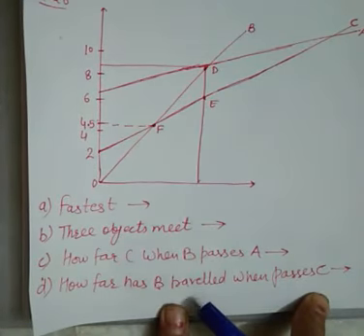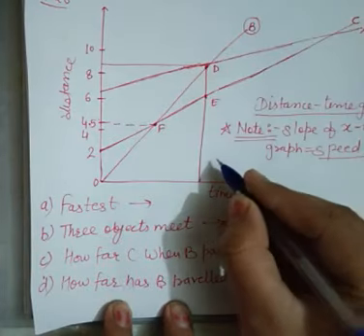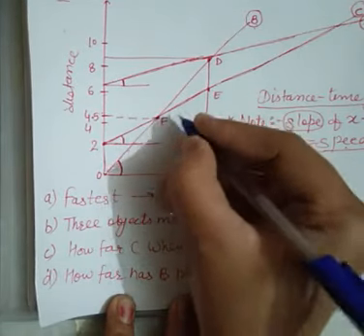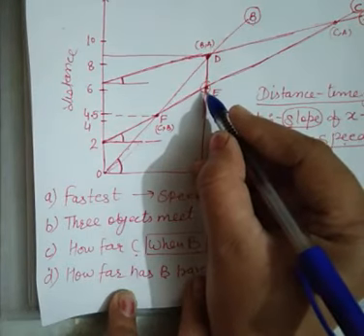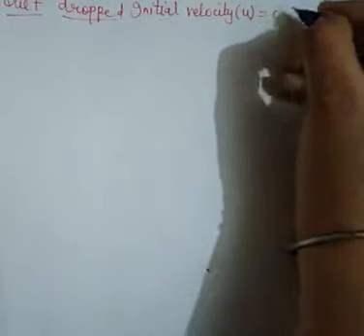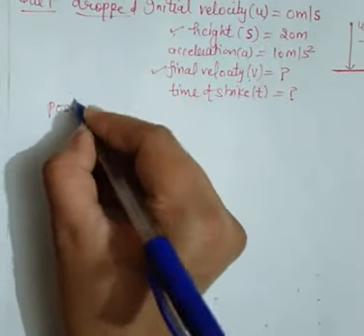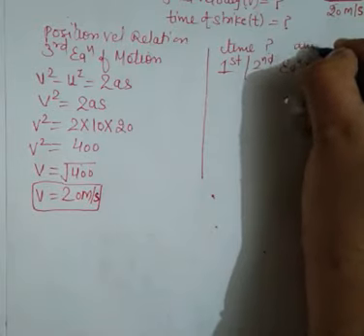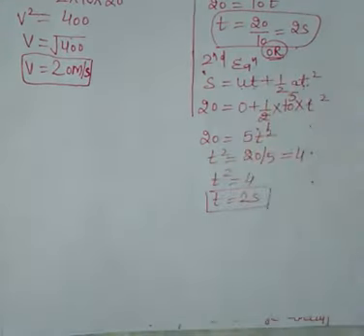Class-9||Physics||Chapter-08(Motion)||NCERT Solution Part-3||Question-6,7(NCERT Exercise)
Here I've covered Question-6,7 of NCERT Exercise of Chapter-08(Motion)

You may See solution of Question-1 to 5 from following Links:-